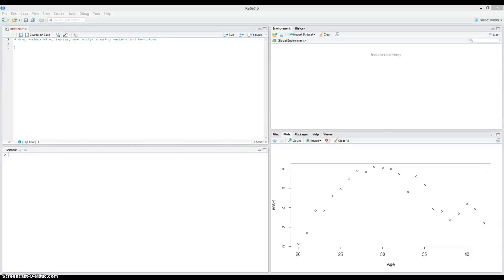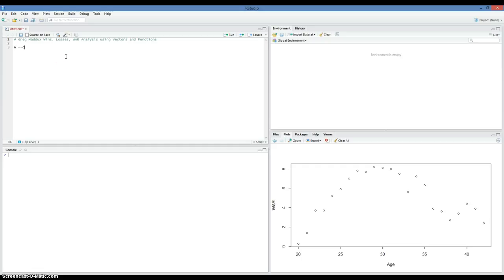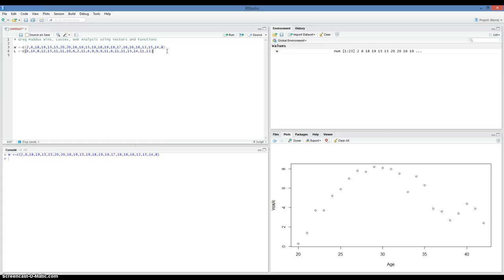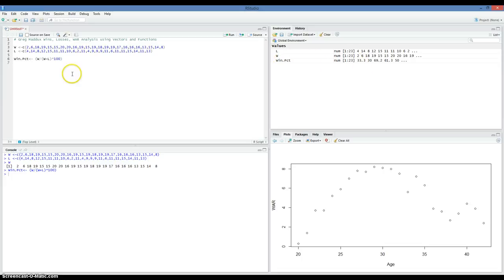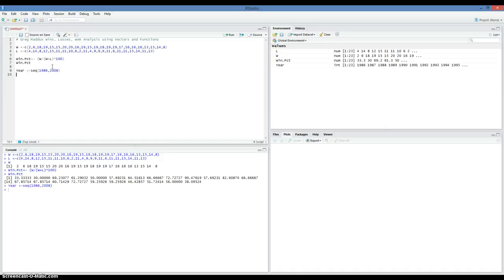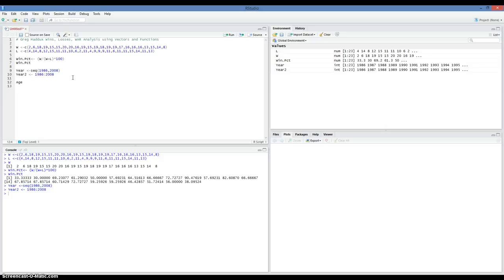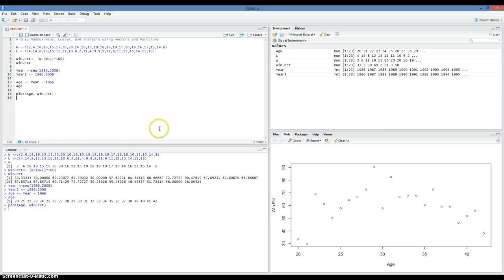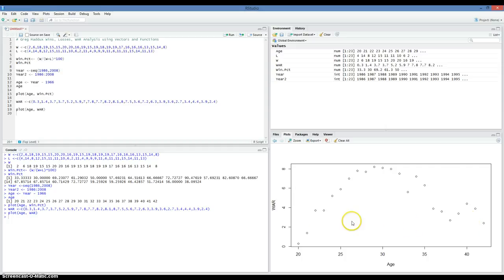Dylan Does R - Vectors and Calculations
I look at vectors and calculations in the R language.